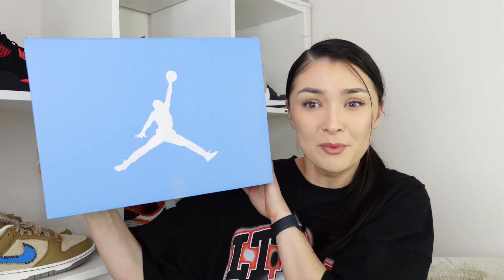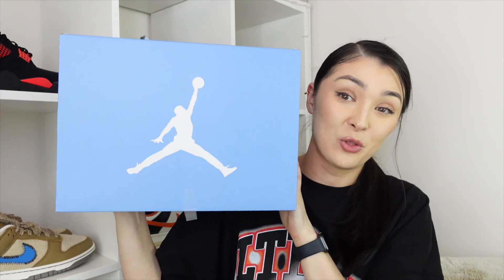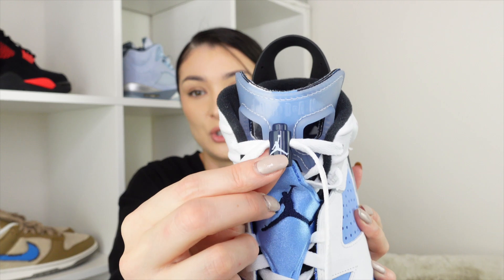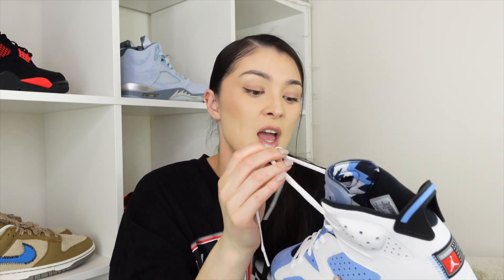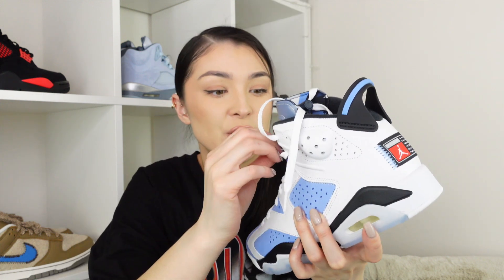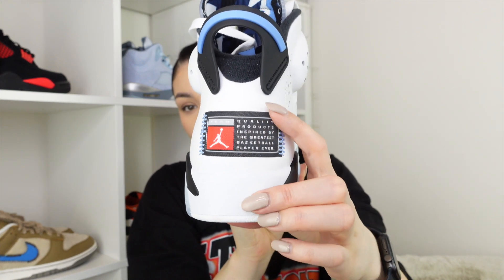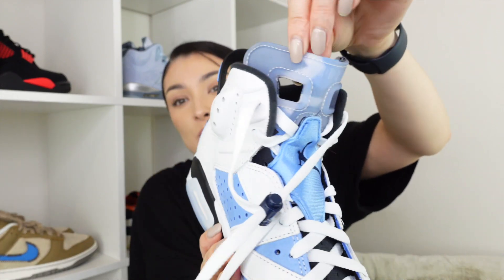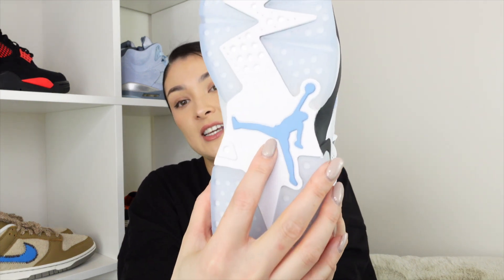Air Jordan 6 UNC | Review & On Foot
Hey guys! Its been a minute but today I am reviewing Jordan 6 UNC colour-way, the UNC colour way is so dreamy!